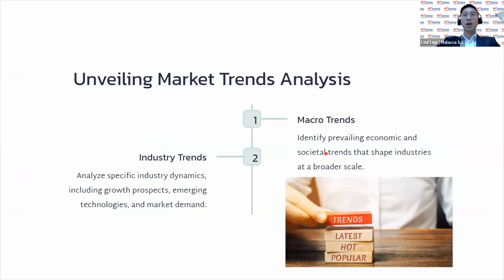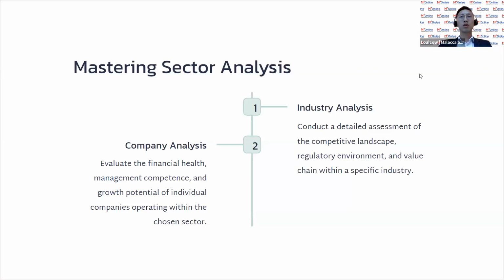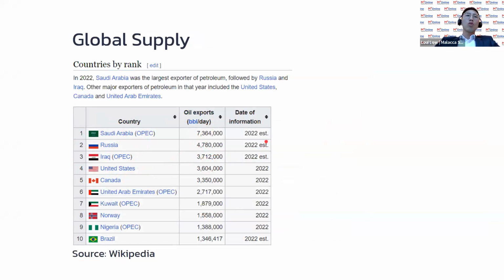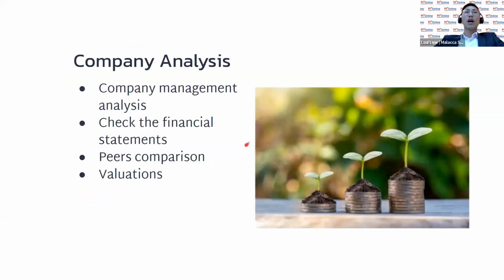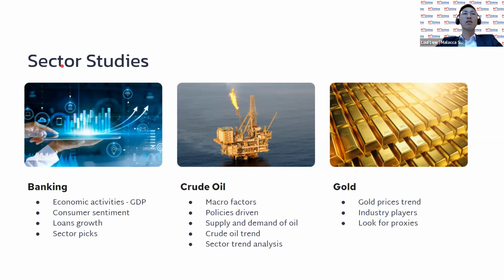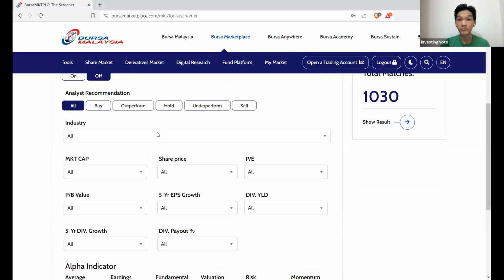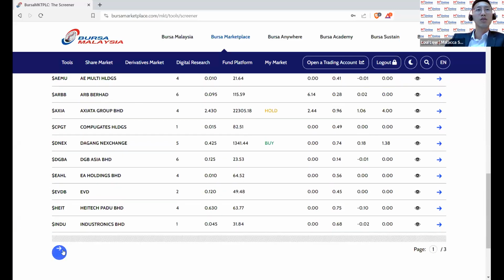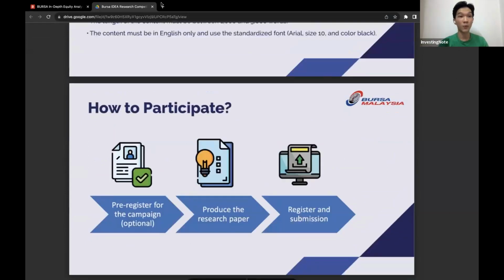How to Generate Investment IDEAS with Market Trends and Sector Analysis?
Don't miss out on our live webinar! We'll be discussing the latest market trends, sector analysis, and invaluable tips for creating a strong research report. Join us and learn directly from Loui Low, Head of Research at Malacca Securities, to enhance your skills and knowledge. Don't miss out this golden opportunity!